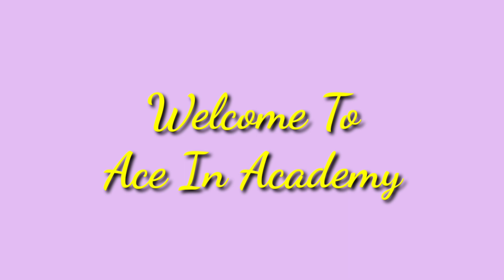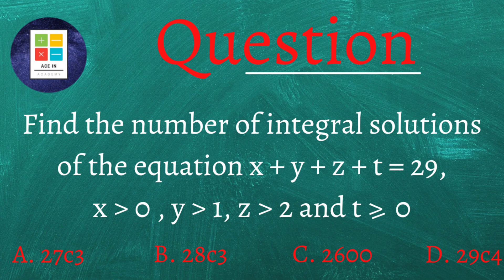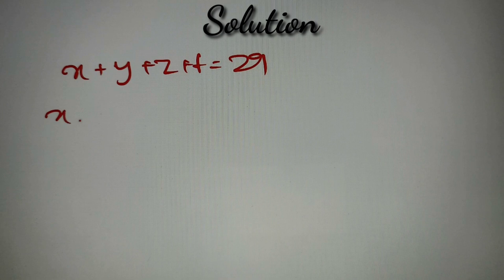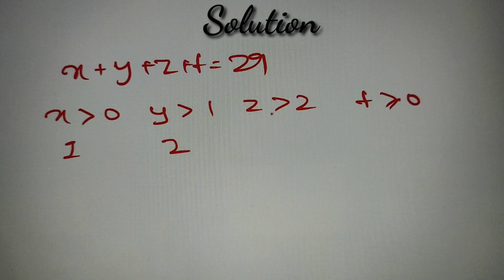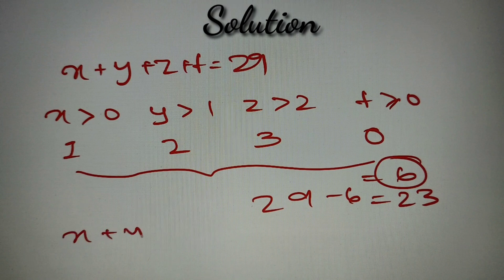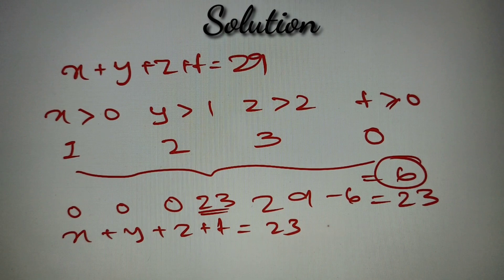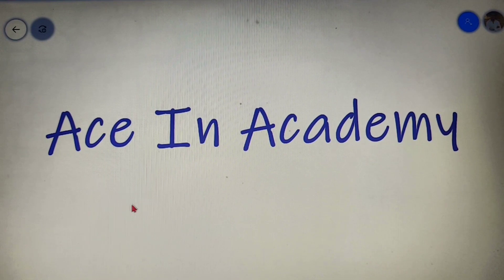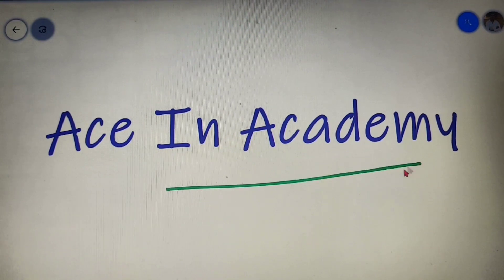Find the number of integral solution | Integral Solutions | Quantitative Aptitude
In this video, we will solve a problem that is based on the topic of Integral solutions

Reference:  Integral Solutions

📌 Time Codes :

0:00 - Introduction

📒Topics Discussed in the video:

📌 how to find total integral solutions
📌 how to find the integral solutions of the restricted equation

📒 Question discussed in this video :

x + y + z + t = 29, x is greater than 0, y is greater than 1, z is greater than 2 and t is greater than equal to 0, find the total number of integral solutions.